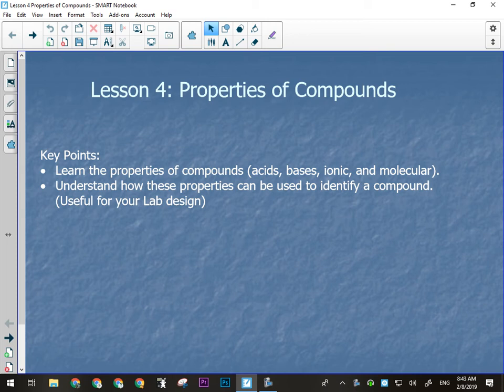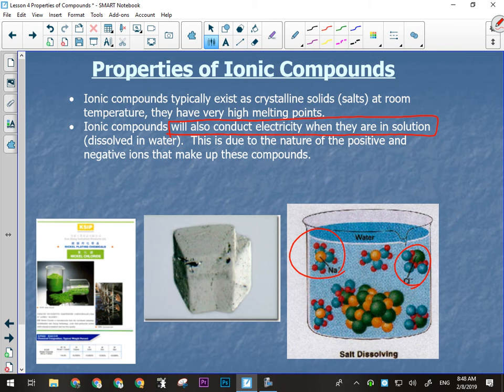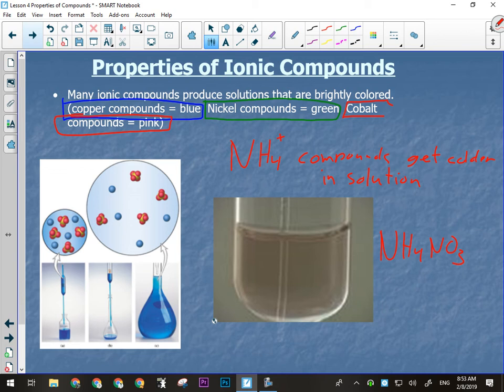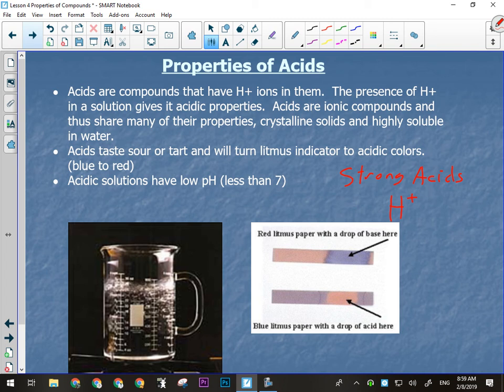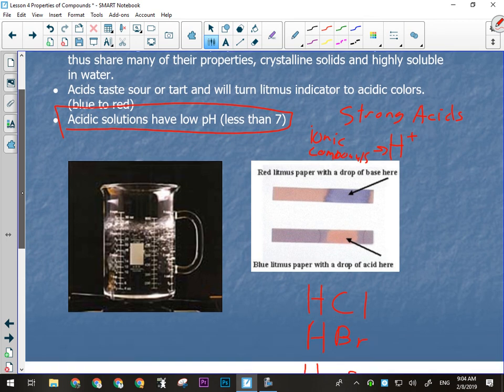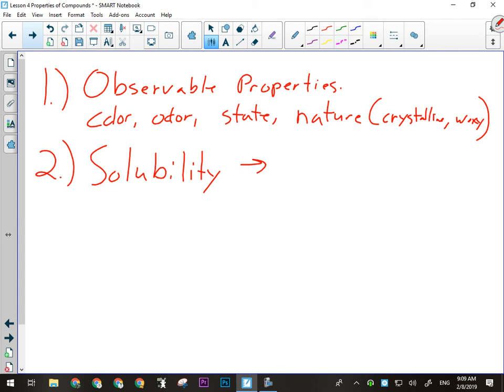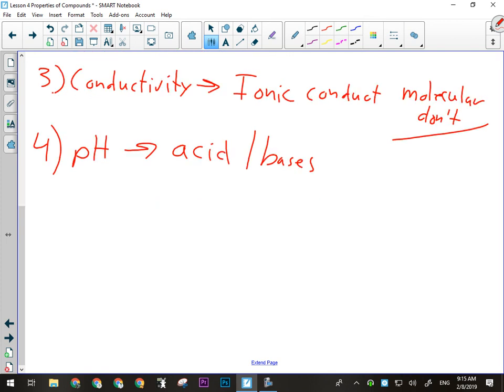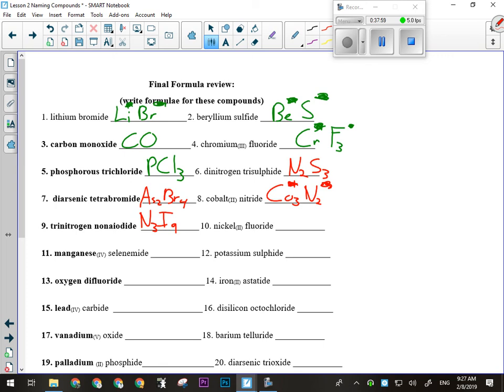Science 10 Properties of Compounds Lesson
Properties of ionic and molecular compounds.